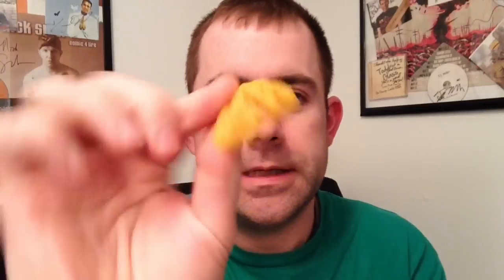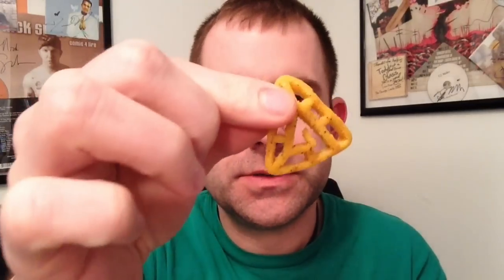Doritos Jacked 3D - Jalapeno Pepper Jack - One Take Review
John tried the new Doritos flavor, it's call 3D but different than the 90s chip style. Is it any good, or is it just an Avenger's promotion? John tries them with his improv, one-take review.